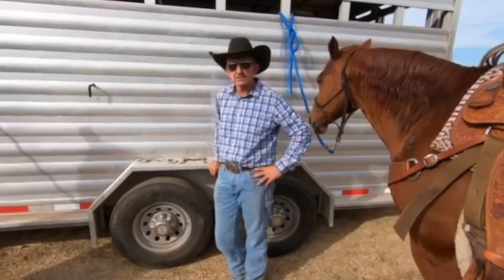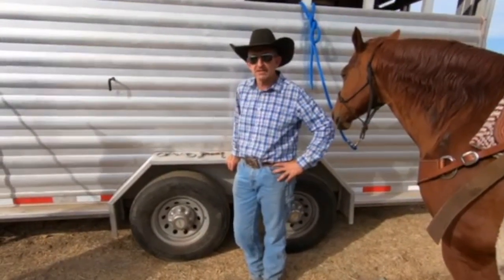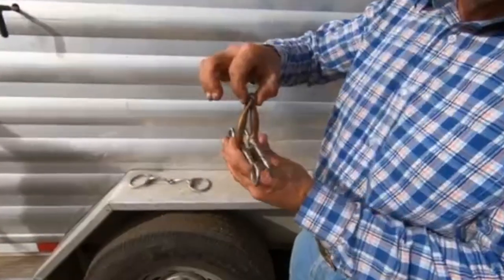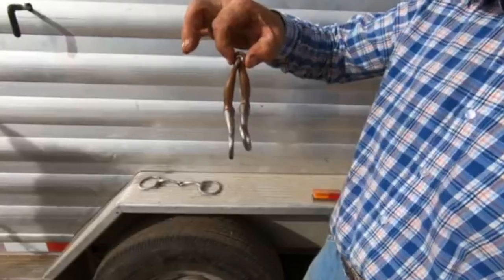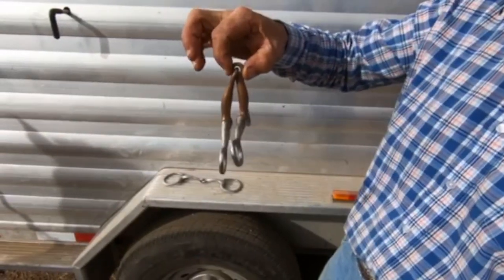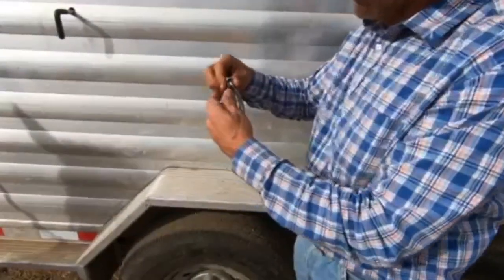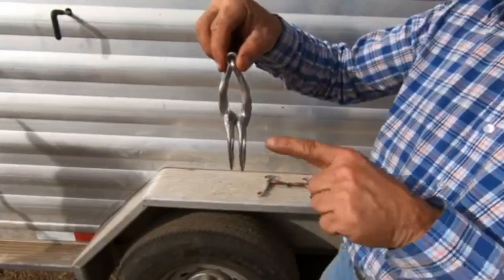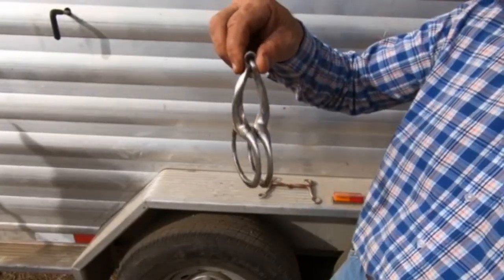Rich's Take On Snaffle Bit's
This video shows Rich's opinion on Snaffle bits.